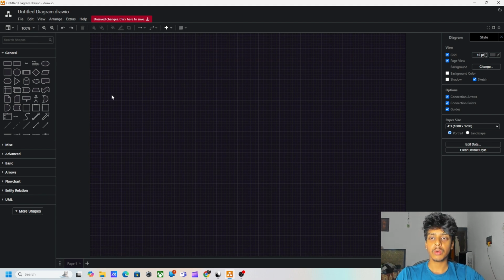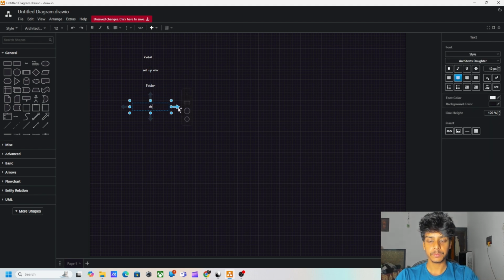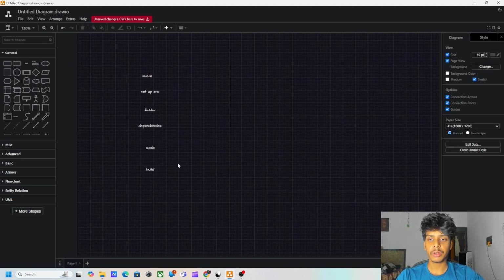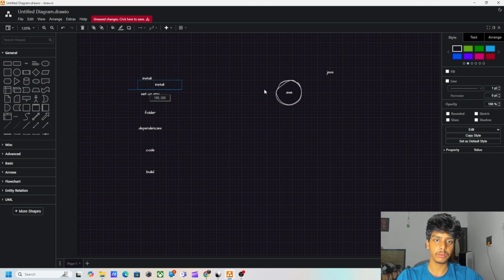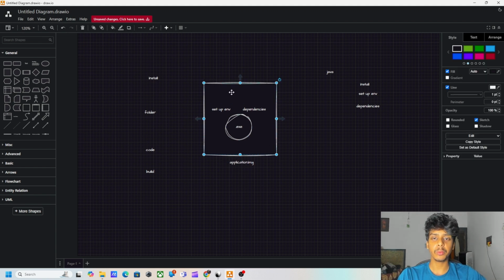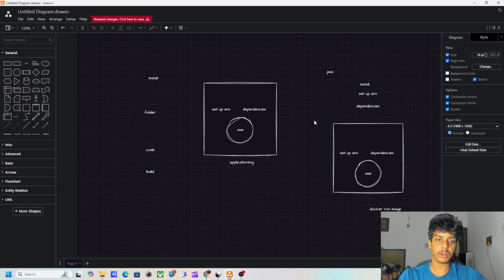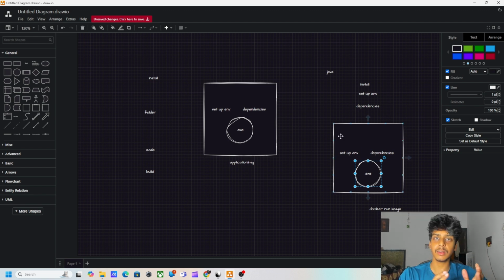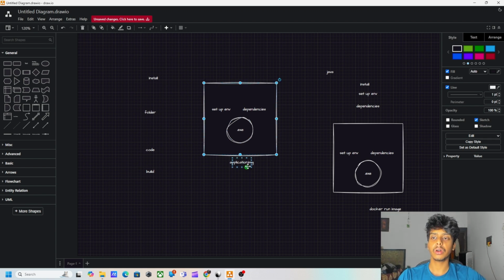Docker Simplified: Understanding Containers with an Easy Analogy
What is Docker ? Searching for Docker Tutorial for beginners?
In this video, we break down the complex world of containers using a simple and relatable analogy. No technical jargon—just a straightforward explanation to help you understand what Docker is, how it works, and why it’s a game-changer for developers. Whether you’re just starting out or looking to solidify your understanding of containerization, this video is the perfect place to begin. Get ready to see Docker in a whole new light!